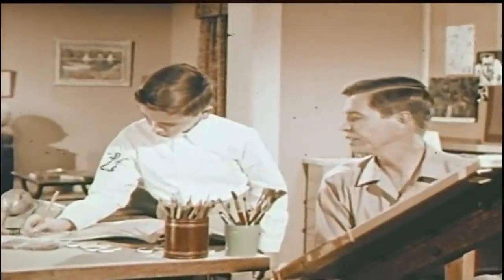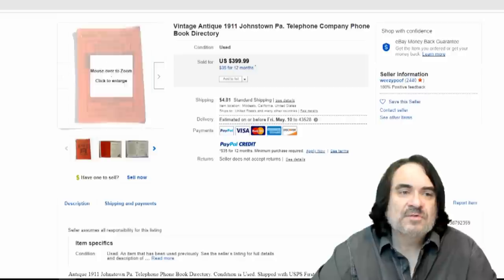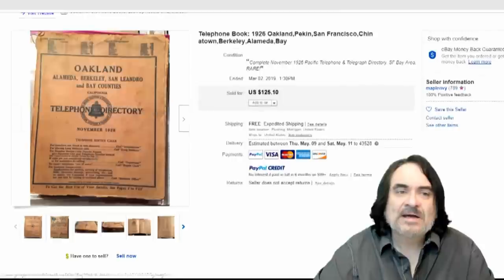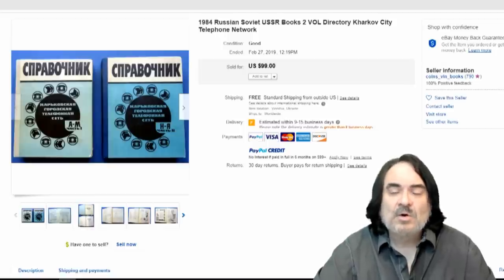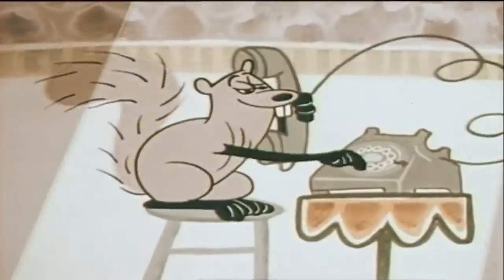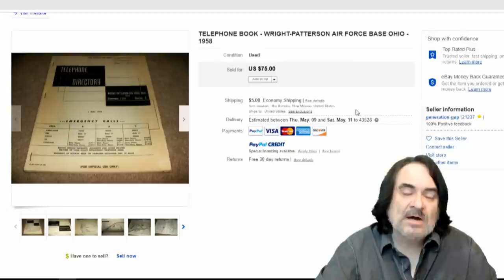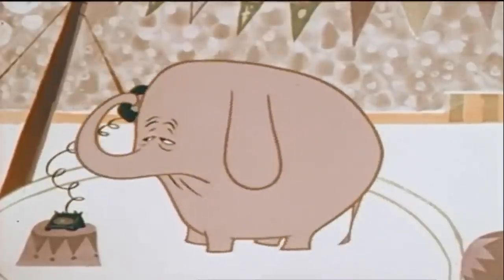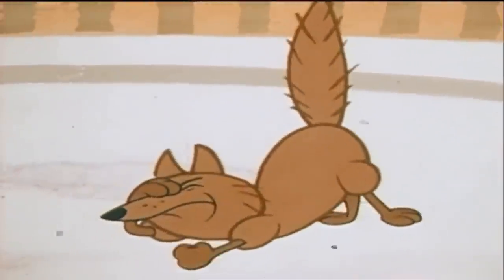Dial B for BOLO